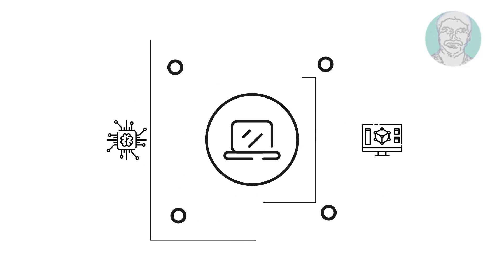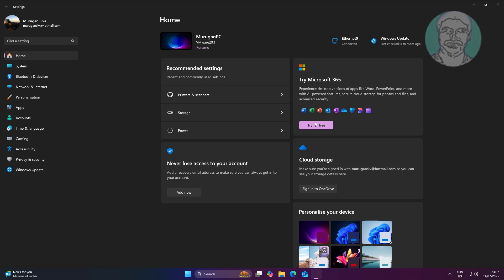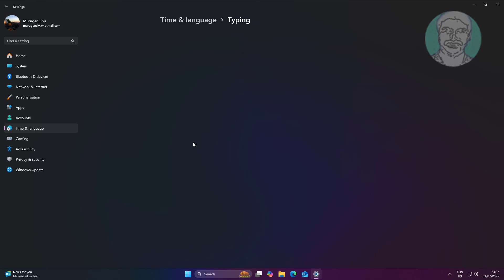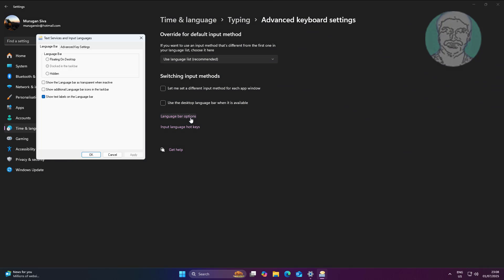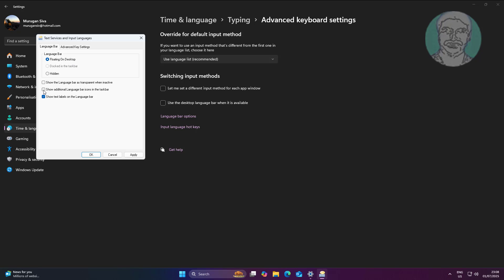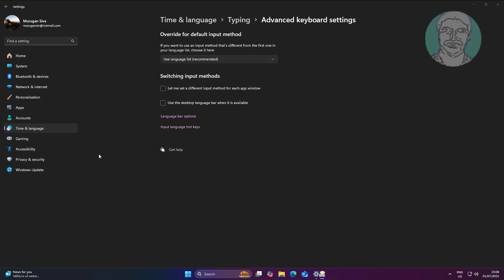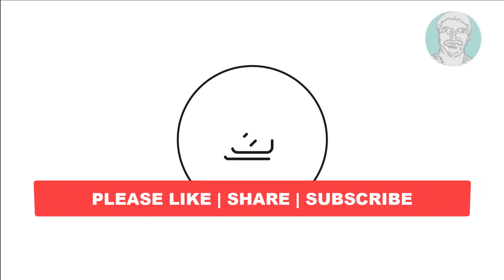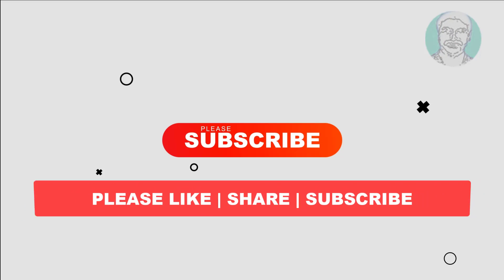Fix Language Bar Missing from Taskbar In Windows 11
This Tutorial Helps to Fix Language Bar Missing from Taskbar in Windows 11

00:00 Intro
00:10 Open Time & Language Settings
00:30 Advanced Keyboard Settings
00:33 Language Bar Options
01:26 Closing